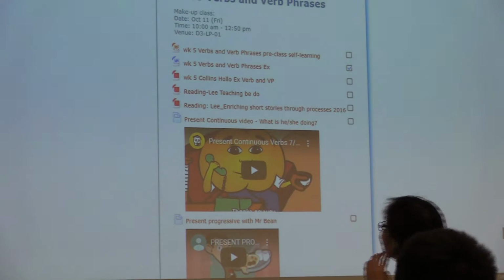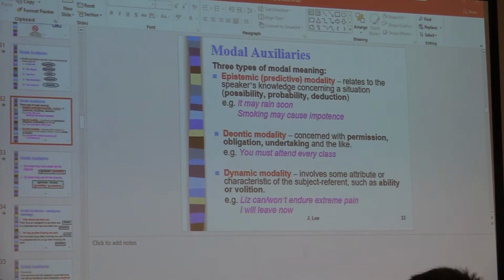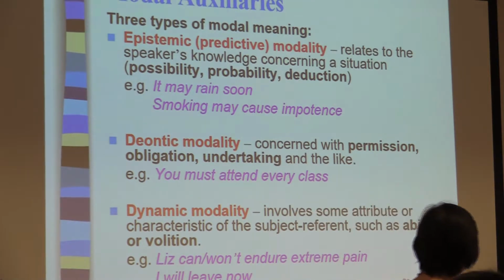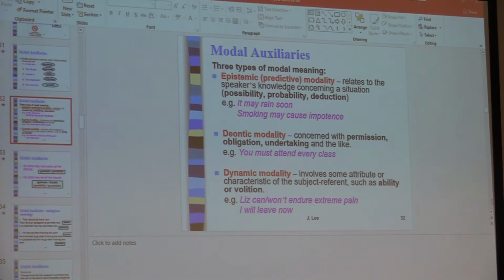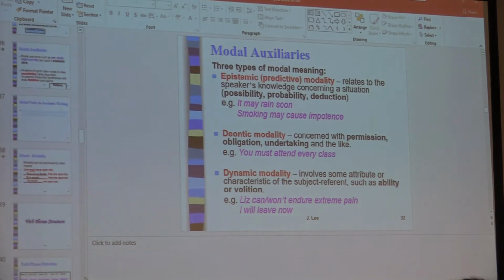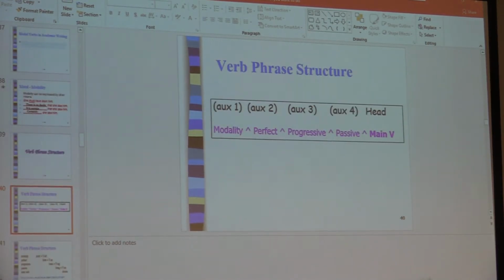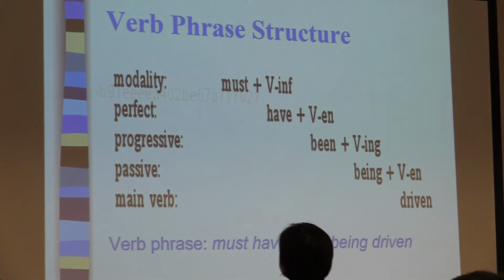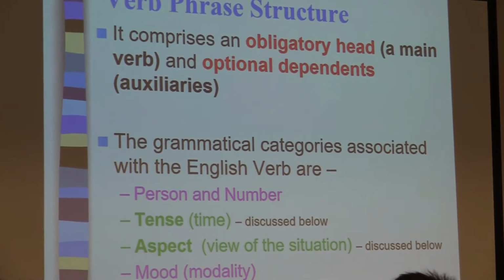11 Oct 2019 am Dr Lee Class Part 2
EdUHK